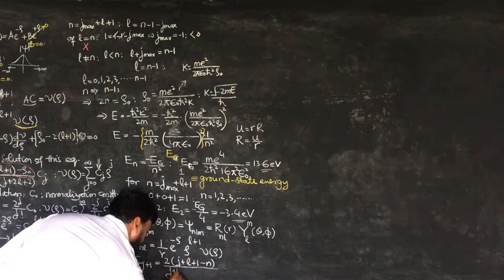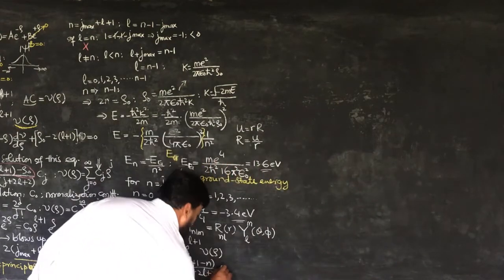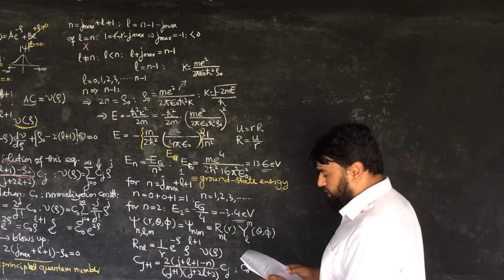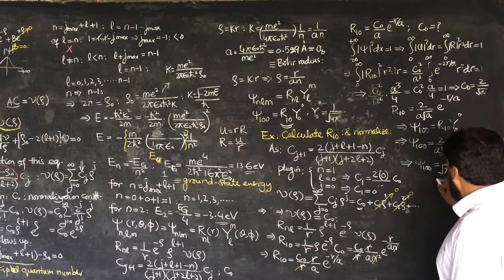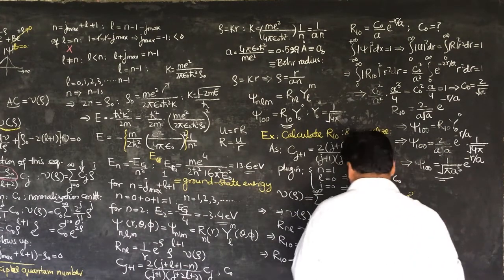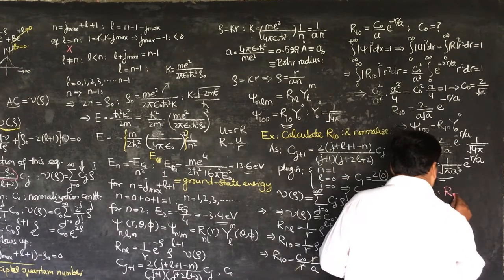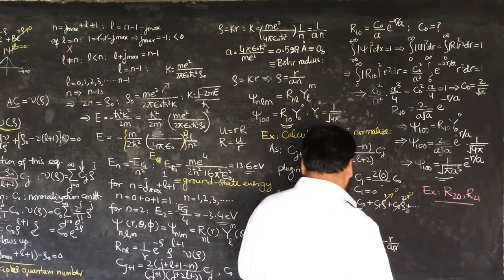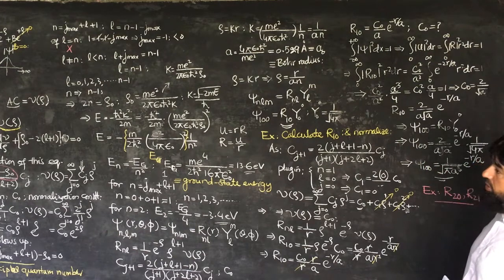L27.2 Schrodinger equation in three dimensions: hydrogen atom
00:00 - Introduction to recursion relation
00:39 - Determining normalization constant
01:04 - Calculating k from equation
03:00 - Introduction to the Bohr radius
04:08 - Defining wave function psi
05:00 - Ground state wave function calculation
06:23 - Exercise to calculate R10
08:10 - Calculation of c1 in the recursion relation
09:50 - Rho and normalization
12:55 - Solving the integral for normalization

This lecture provides an in-depth analysis of the hydrogen atom in quantum mechanics. It covers energy quantization, radial wave functions, spherical harmonics, and the derivation of the Bohr radius. Key topics include:
Quantized energy levels and their mathematical derivations
Ground state and excited state energy calculations
Spatial wave functions with radial and angular components
Derivation of the Bohr radius (a0=0.529Å)
Step-by-step normalization of the wave functions
Perfect for students and enthusiasts looking to master quantum mechanical models of the hydrogen atom. Learn how quantum mechanics explains atomic structure with precision and elegance.